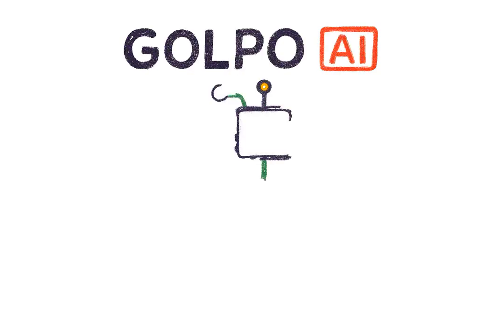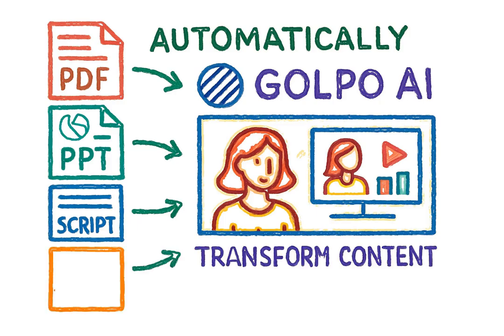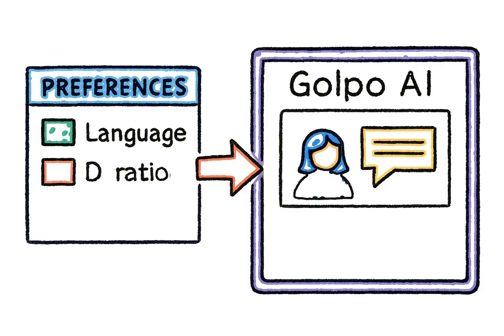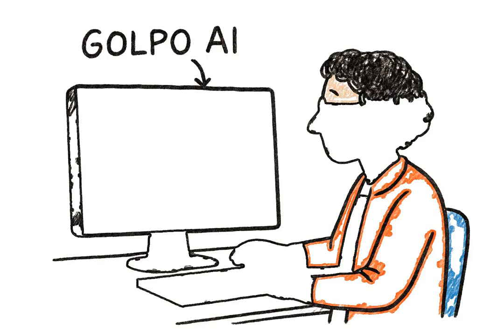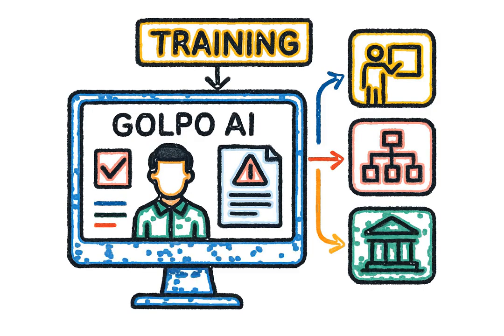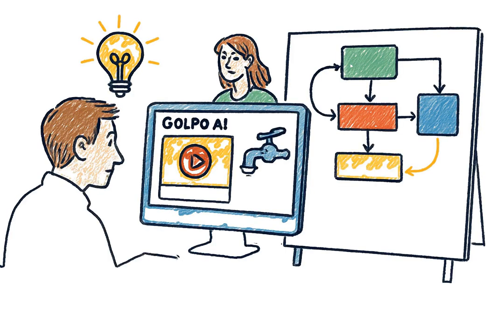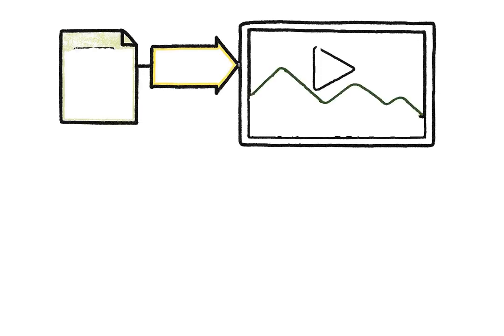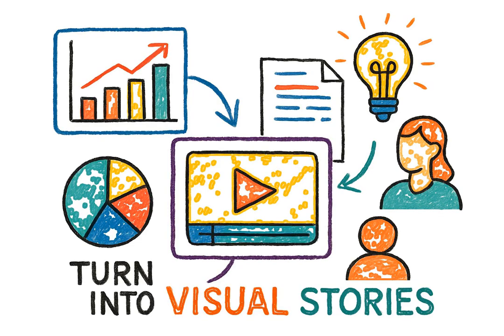Golpo AI - The most powerful AI video generation model for explainer videos